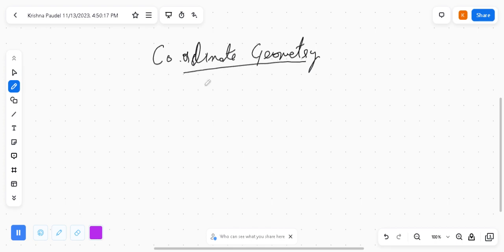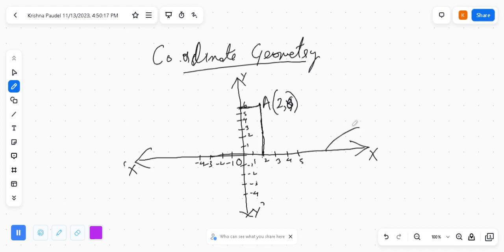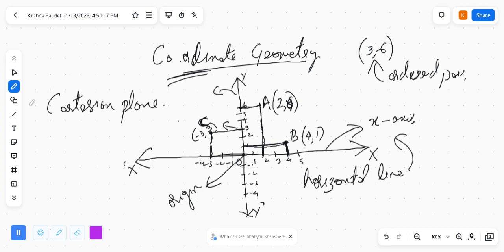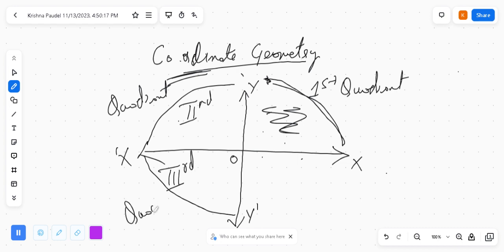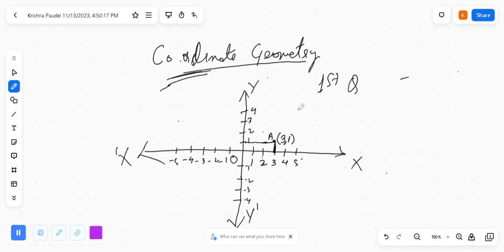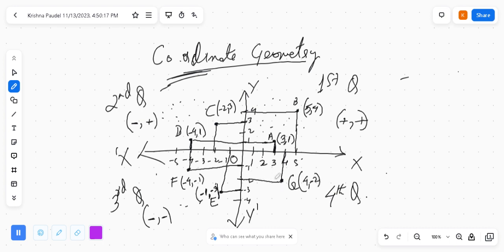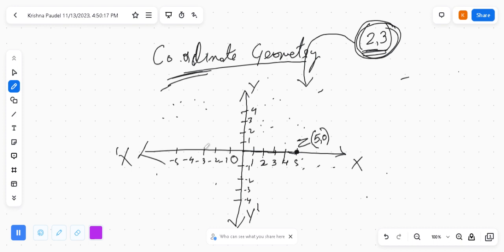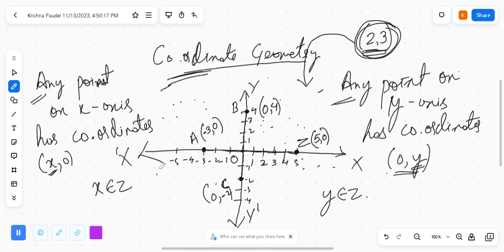Co ordinate Geometry introduction class 9 cbse